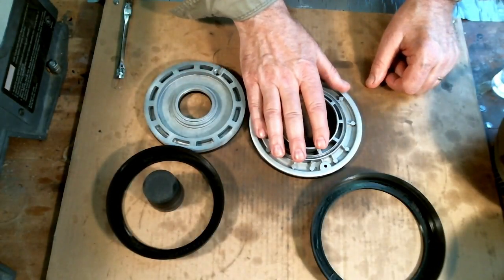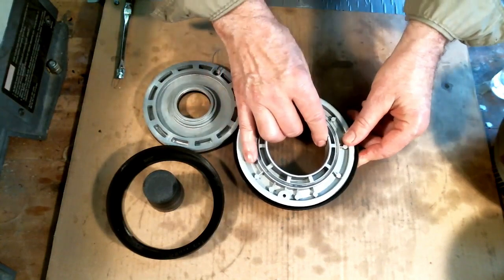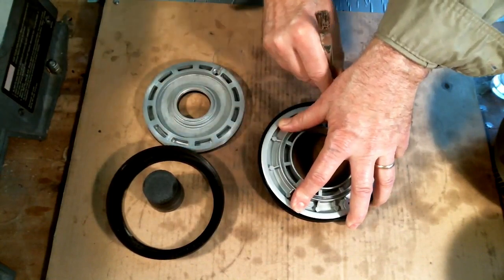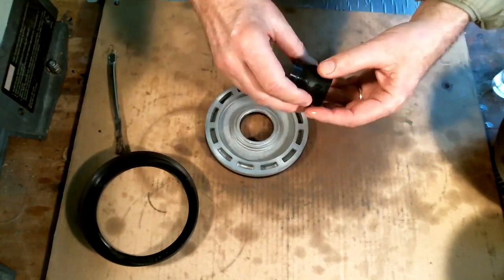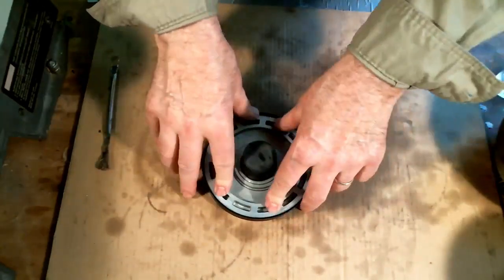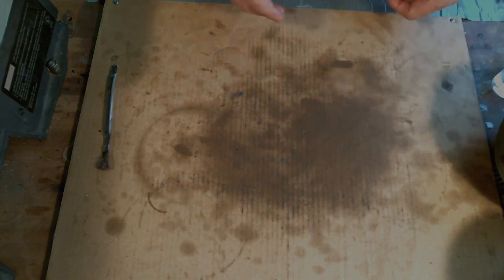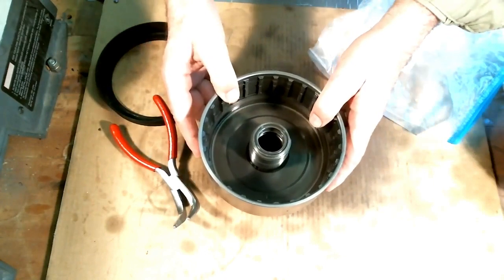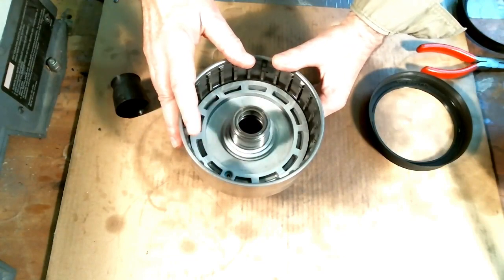How to use BadShoe's C6 and Fmx sizer tools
Another “Easy Tooling” product from BadShoe is these seal sizers which are designed to make installing the Ford C6 forward and FMX direct clutch pistons with lip seals, very easy. Normally, hard to find or unavailable seal protectors are used to guide the seal lips passed the sharp step in the drums. The sizer tools are installed on the outside (C6) and outside and inside (FMX) of the piston, compressing the seals lip. The piston with tools attached, are placed in a freezer and when removed, the seal lips remain compressed long enough, allowing the piston to simply and effortlessly drop in the drum. Once in, the seals thaw and the clutch can be assembled. Wipe the tools off and use again and again. Each tool comes with a freezer bag, a wire lip seal guiding tool and a sizer tool (C6) or two piece sizer tool (FMX). I also have sizers for the Ford AOD/4R70W transmission. For more info on this tool and other BadShoe products, go